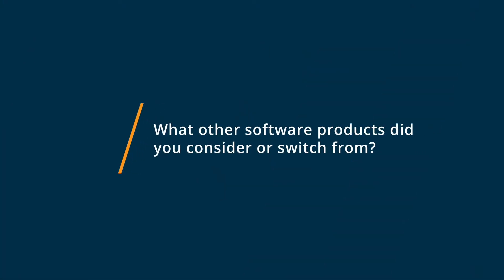ABBYY FineReader Review: Great product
💡📘 Interested in ABBYY FineReader? Browse ABBYY FineReader reviews, pricing and compare with popular alternatives

ABBYY FineReader Review 2021: ABBYY FineReader PDF is a universal PDF software for efficient work with documents - both PDFs and scans - in the digital workplace

ABBYY FineReader PDF 15 is a PDF tool for working more efficiently with digital documents. Powered by ABBYY's AI-based OCR technology, FineReader PDF integrates scanned documents into digital workflows and makes it easier to digitize, convert, retrieve, edit, protect, share, and collaborate on all kinds of documents in the digital workplace.